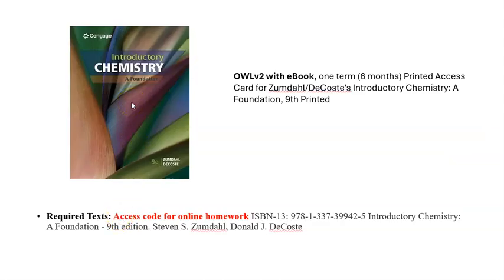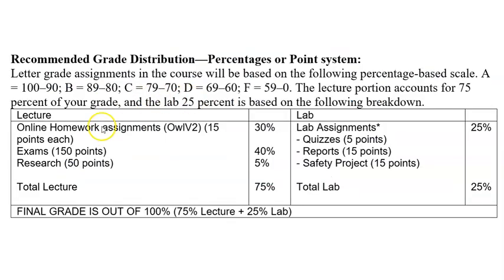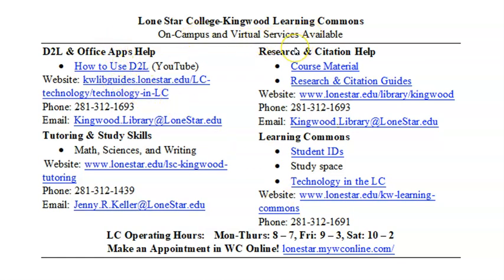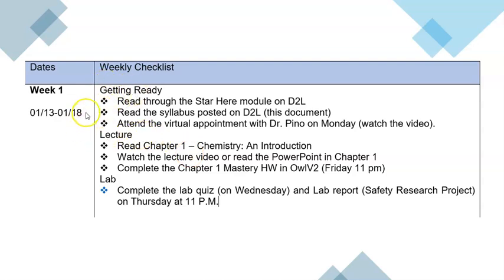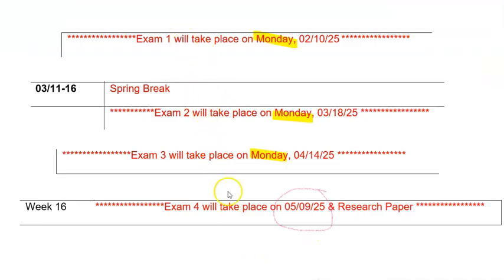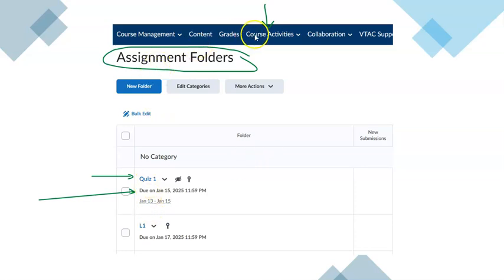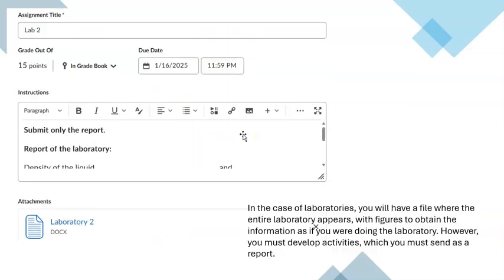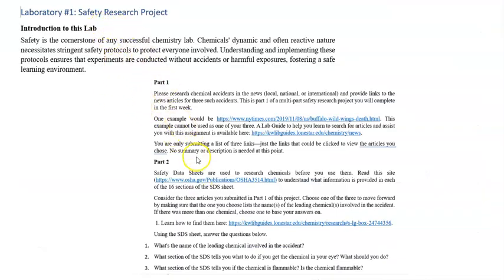Spring 2025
Welcome to CHEM1405 Spring 2025 at Kingwood Campus Lone Star College